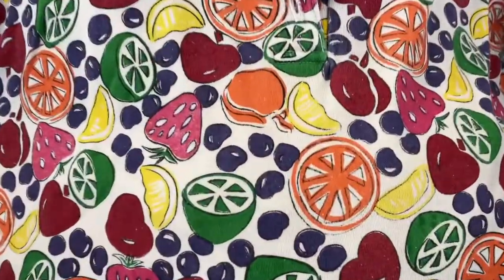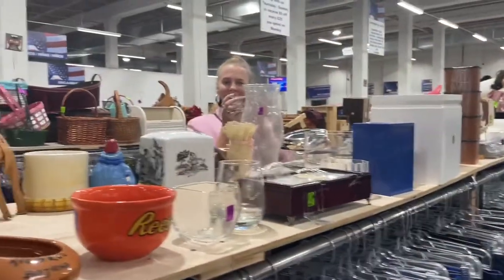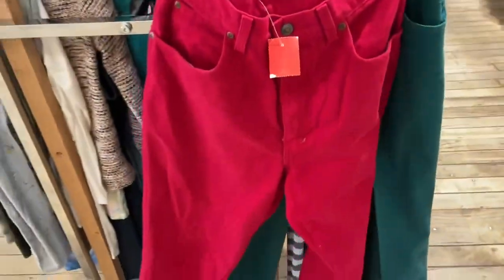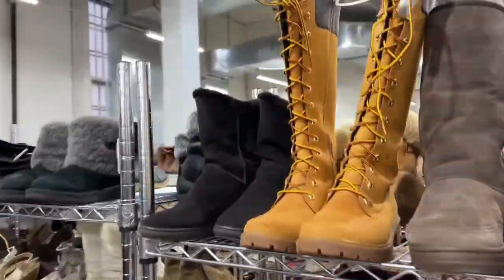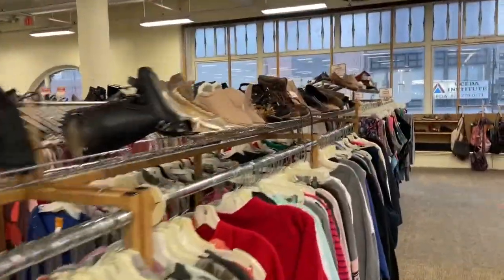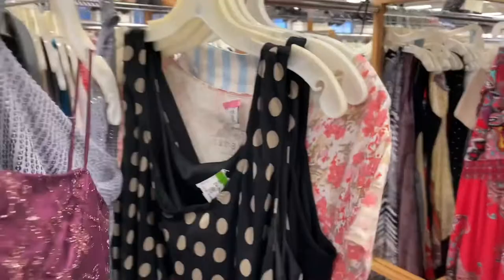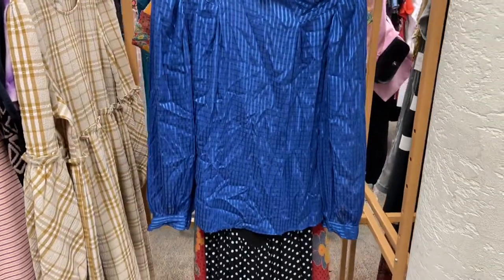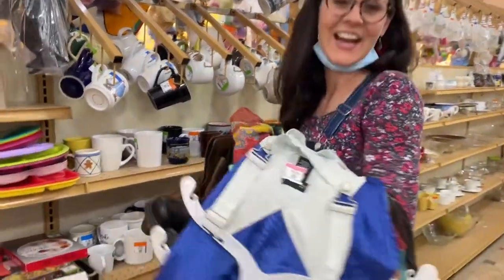THRIFTING IN NEW JERSEY with my Sister! Goodwill Outlet, American Thrift, My Unique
What an incredible day treasure hunting with my best friend!!
I can NOT believe we stumbled upon My Unique. Probably the biggest thrift store I’ve ever been in!! How did I not know about it?

Make sure to come back for the thrift haul!